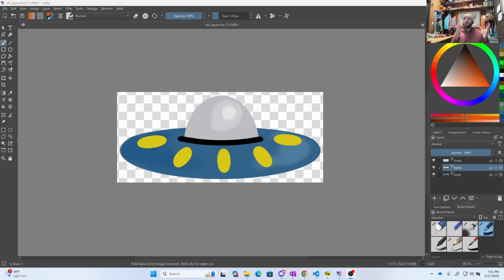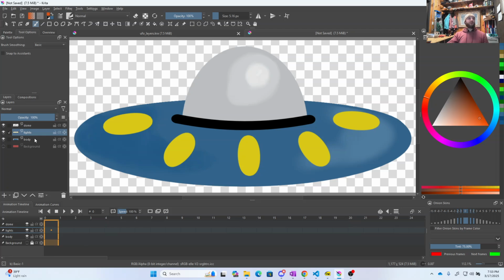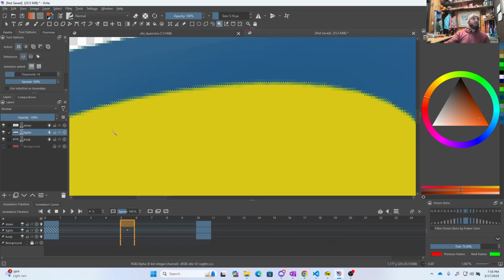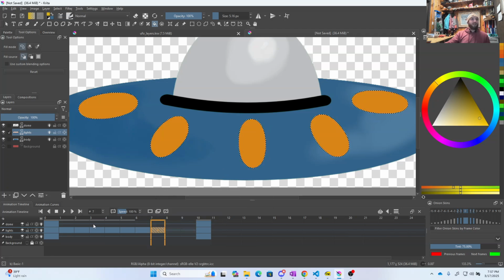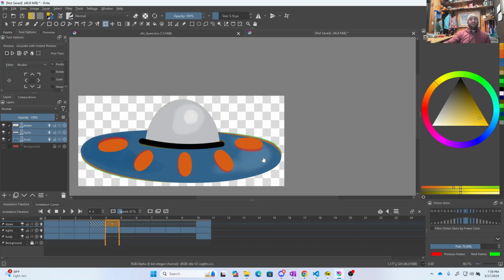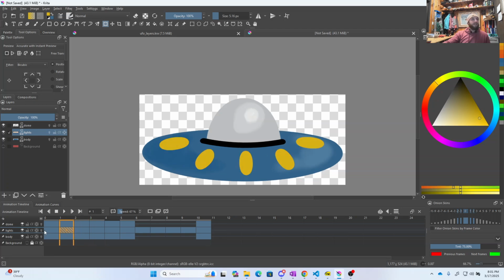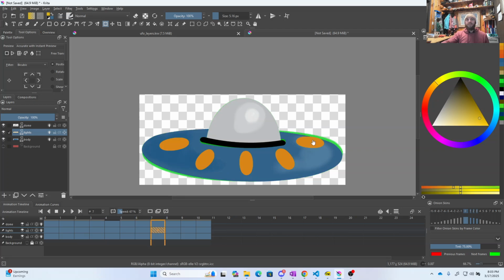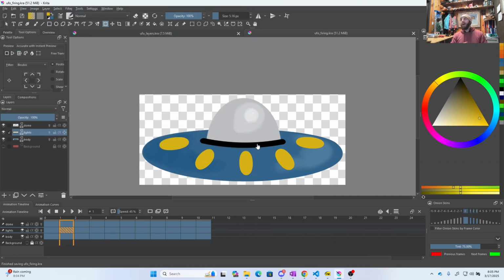Making a UFO Firing Animation in Krita